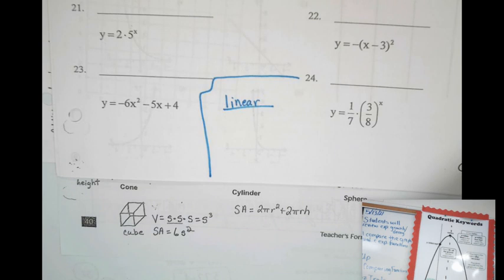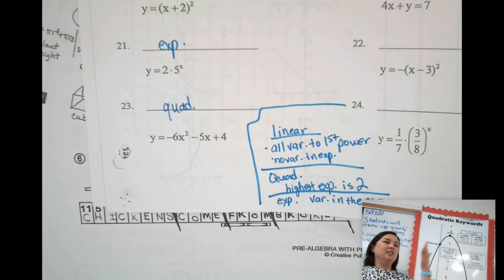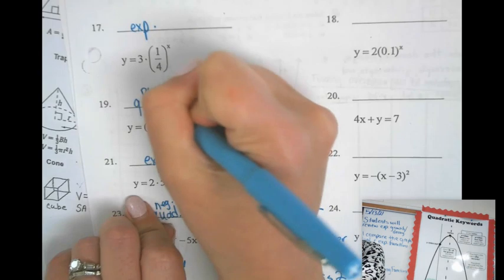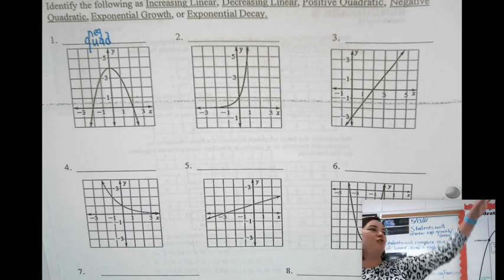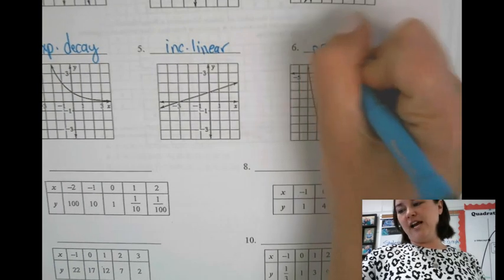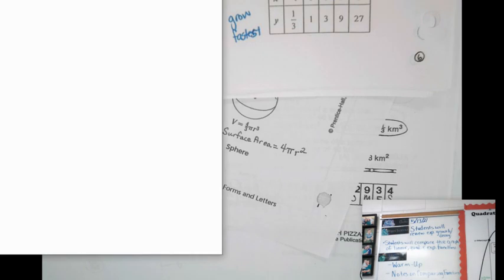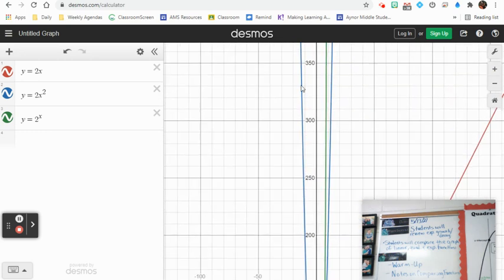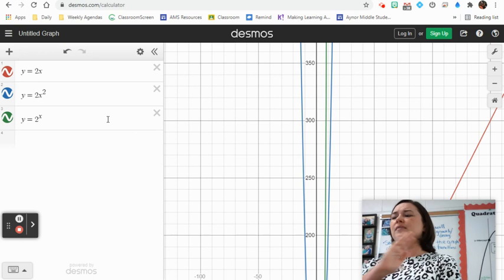Untitled: May 13, 2021 10:10 AM